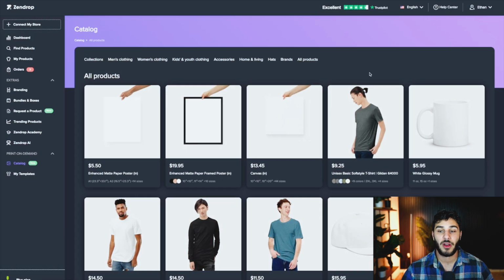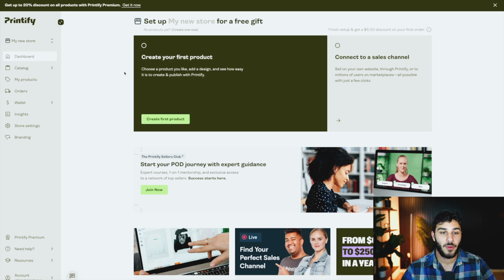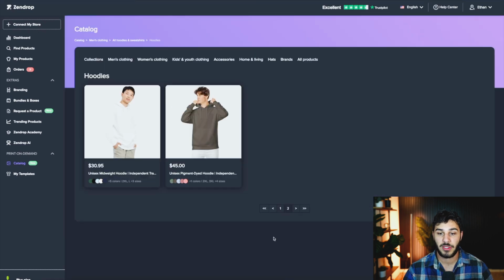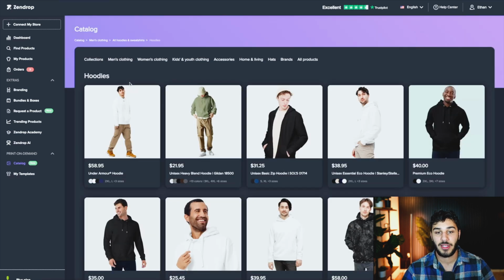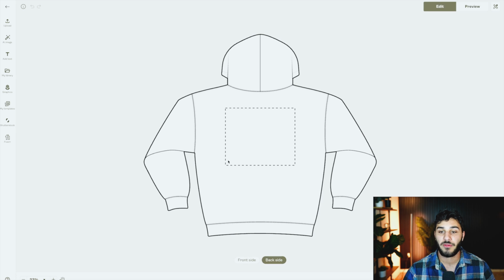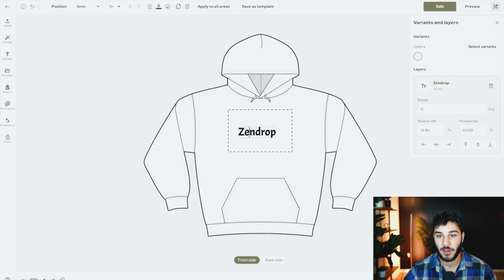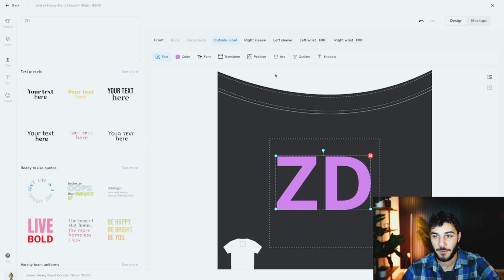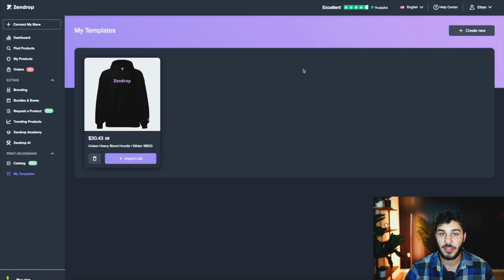Zendrop’s Print-On-Demand vs. Printify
Welcome to Zendrop, the all-in-one platform built for serious dropshippers. Whether you're launching your first dropshipping business or scaling to 7 figures, we’ll show you exactly how to find, source, and ship the best dropshipping products - fast.
From factory floors to your customer’s doorstep, get an inside look at how real products move through global ecommerce fulfillment.

Connect your store, and see if you qualify for the Private Agent Program today

Zendrop’s Print-On-Demand tool vs. Printify - which one takes the crown?

In this video, we break down why Zendrop’s user-friendly platform, seamless integrations, and exclusive features make it the ultimate choice for entrepreneurs. From competitive pricing to unmatched customer support, Zendrop is designed to help your business thrive this holiday season and beyond. Watch now to see how we stack up against the competition and why Zendrop is the go-to for dropshippers looking to scale.